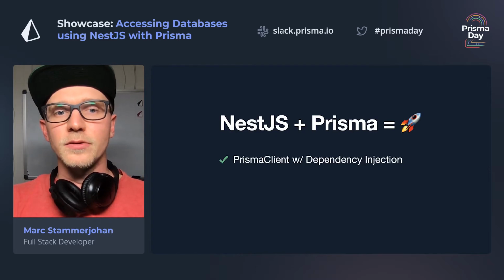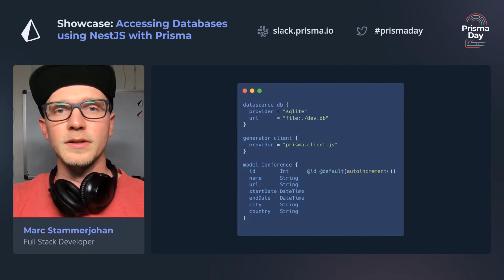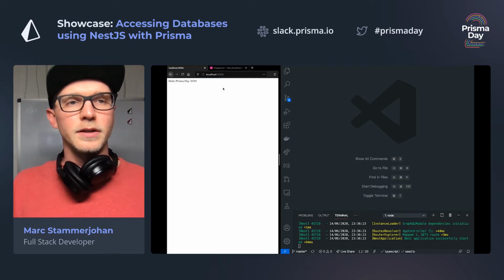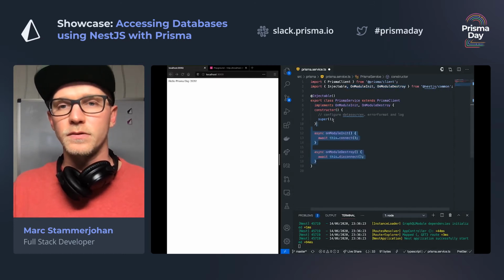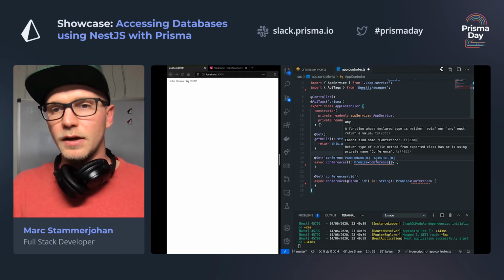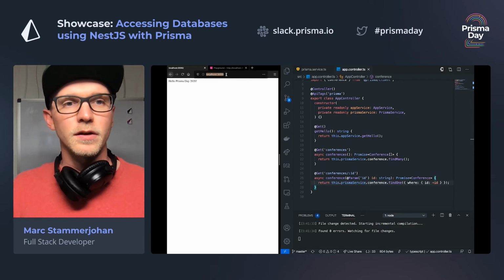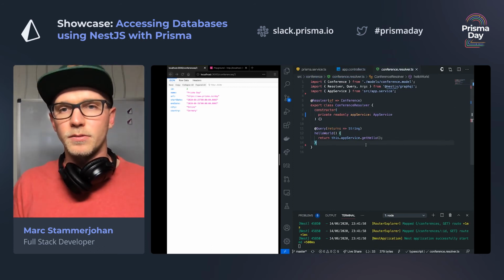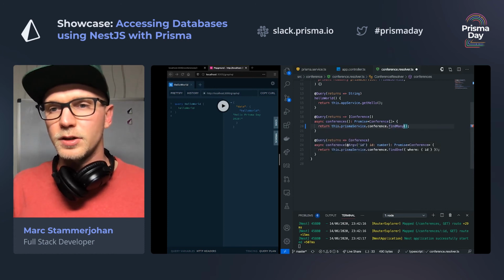Showcase: Accessing Databases using NestJS with Prisma - Marc Stammerjohan @ Prisma Day 2020